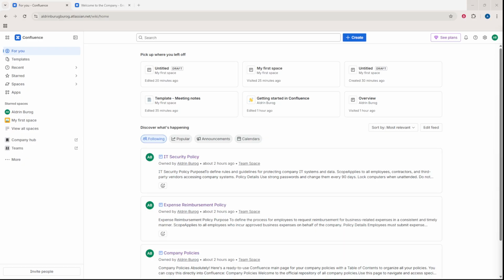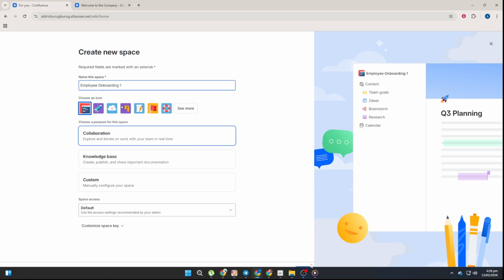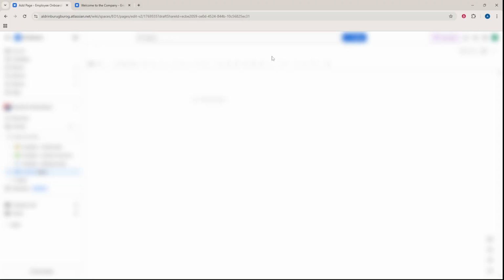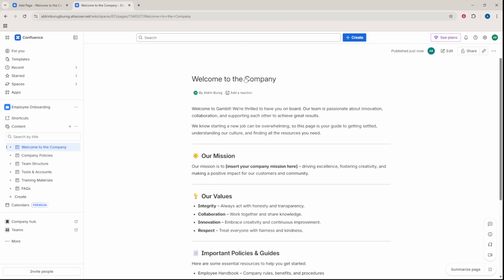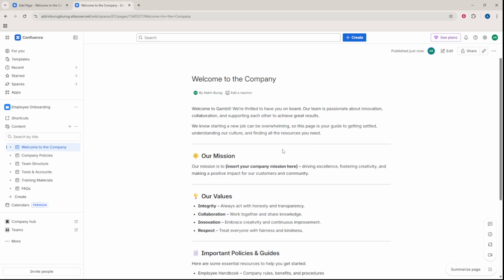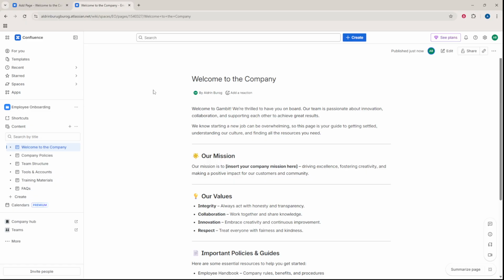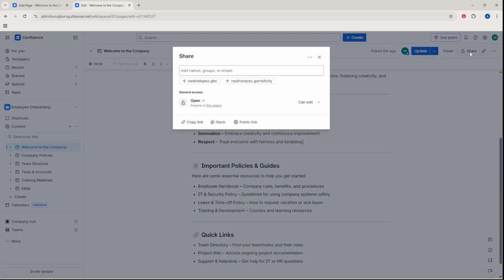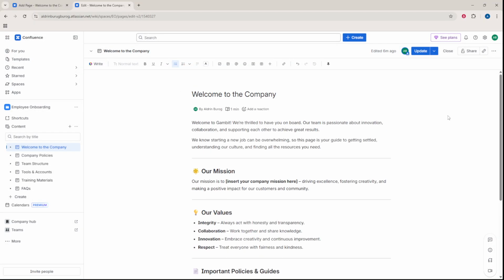How To Onboard Employees With Confluence [Easy Setup]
In this easy setup guide, you’ll learn how to onboard employees with Confluence so new hires can get up to speed faster without constant supervision. Centralized onboarding documentation helps teams share training materials, processes, and resources in one place. Instead of repeating instructions, you create reusable guides that scale with your organization.

🔹 What You’ll Learn:
-How To Create Dedicated Onboarding Spaces For New Employees
-How To Organize Training Pages Into Clear Step-By-Step Sections
-How To Add Checklists For Tasks And First-Week Goals
-How To Embed Videos, Screenshots, And Helpful Resources
-How To Use Templates For Consistent Onboarding Experiences
-How To Assign Tasks And Track Completion Progress
-How To Restrict Access To Internal Or Sensitive Content
-How Teams Reduce Ramp-Up Time With Structured Guides

💡 Pro Tip: Break onboarding into daily milestones rather than one huge document. Smaller steps make progress measurable and keep new hires motivated and focused.

By the end of this video, you’ll confidently set up onboarding systems in Confluence that save time and help employees become productive faster.